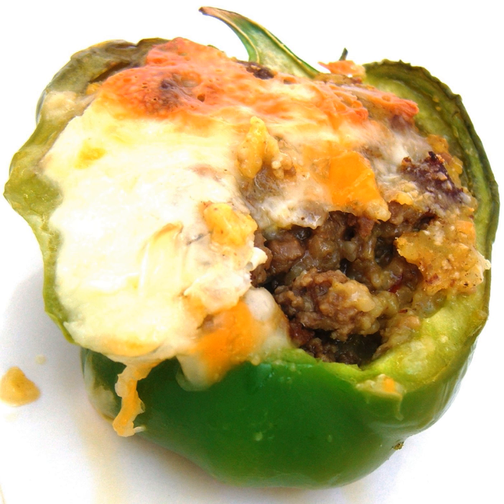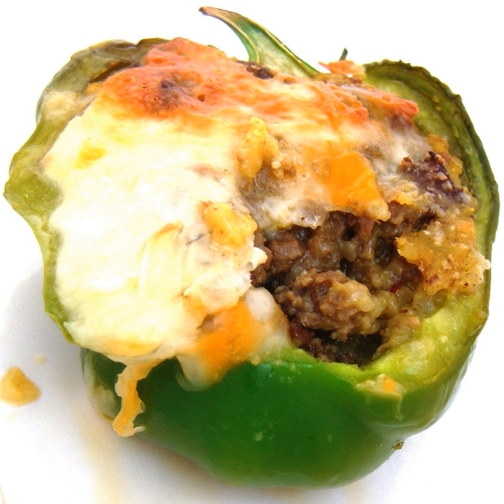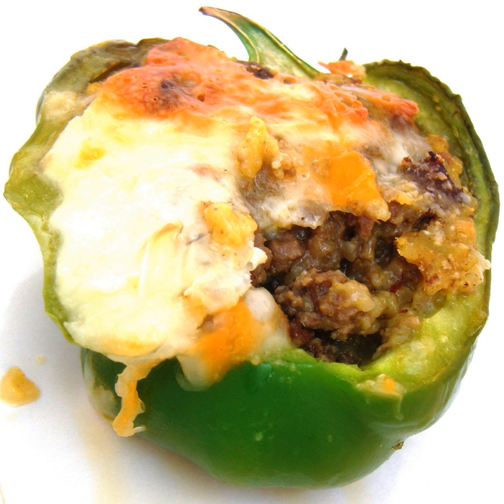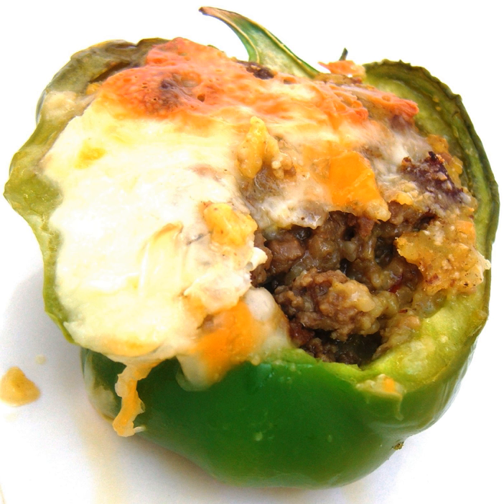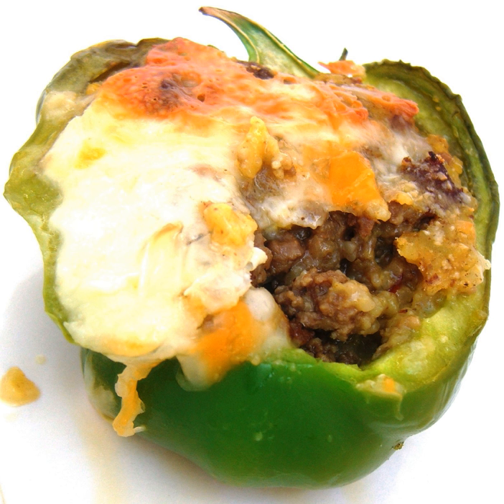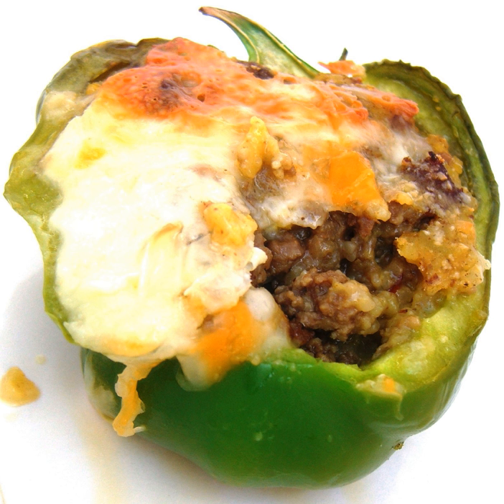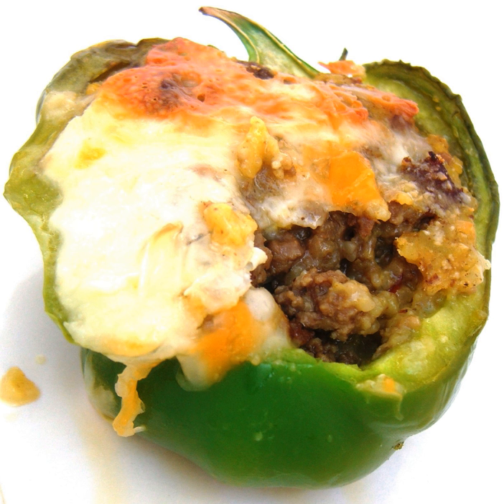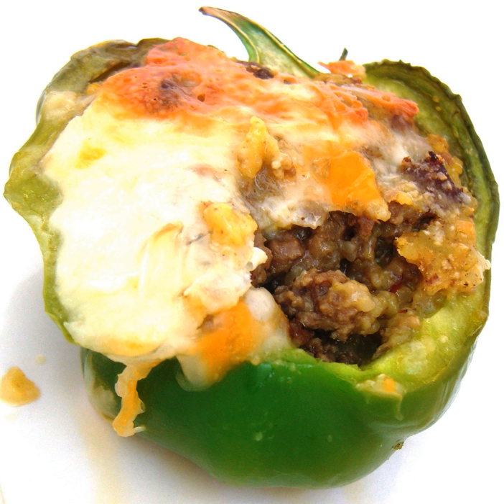Stuffed peppers | Wikipedia audio article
This is an audio version of the Wikipedia Article:
Stuffed peppers

SUMMARY
Stuffed peppers is a dish that exists in different names and forms around the world.